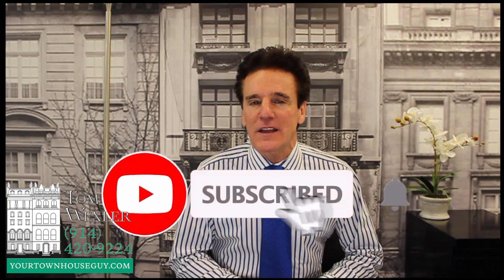WEXLER'S TOWNHOUSE INSIGHTS “The Kitchen is the Heart of your Home!”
The kitchen is the heart of the home. It’s a bustling center of activity where people gather to cook, eat, socialize, and entertain. As the central hub, the kitchen is one of the most important rooms of the home. This space will immediately attract buyers or turn them off. It’s much easier to look past a small bedroom or an outdated powder room than to get past an undesirable kitchen. The kitchen must be designed to meet the needs of their lifestyle. If it’s not a good match, the buyer will likely eliminate the home as an option. To prevent this from happening, homeowners can make strategic efforts that will improve their property’s culinary appeal. The buyer's first impression is paramount.  You only have ONE chance to get it right the first time. Your Townhouse Guy will help you!

ABOUT TOM WEXLER

Tom Wexler is a leading New York City townhouse expert. He has helped his clients buy, sell, and rent luxury townhomes for over three decades. He has advised owners on the sale of over 170 townhomes and small buildings, and he has personally bought, renovated, sold, and rented his own Manhattan townhouses. Tom is a specialist in the Manhattan townhouse market, from multi-family brownstone row houses to exquisite limestone mansions.

Focusing on his clients first, Tom provides them with tailor-made marketing plans to maximize their real estate assets so that regardless of market conditions, Tom's clients always maximize their investment.

Looking to buy, sell, rent a townhome, or get a home evaluation of your townhouse? Tom Wexler is the expert for all your real estate needs in NYC.